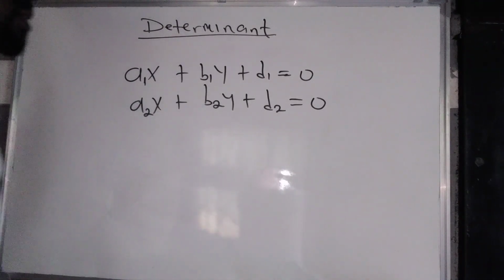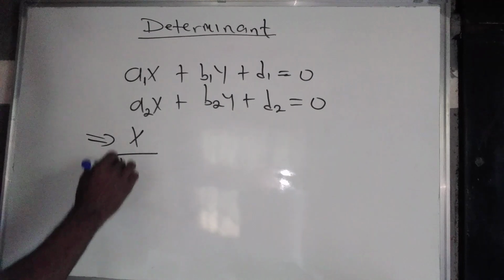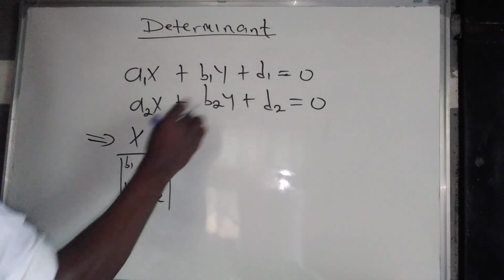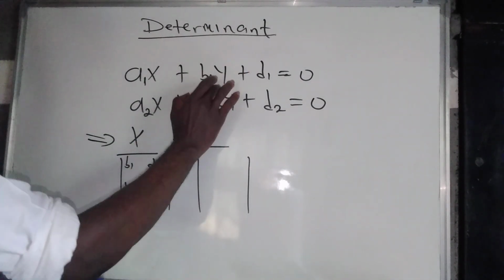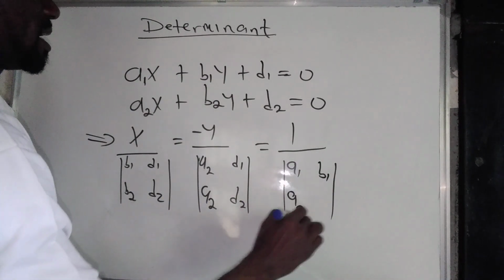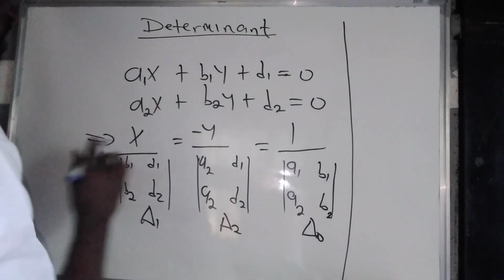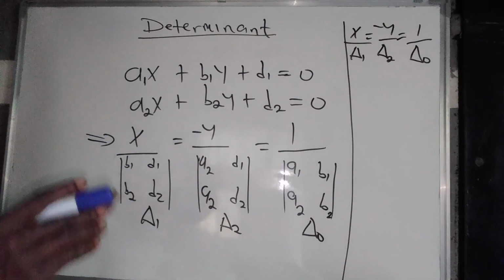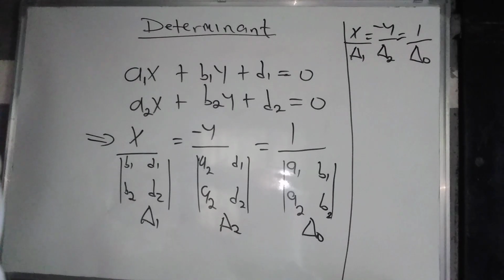simultaneous equation using determinant method by green light mathematics